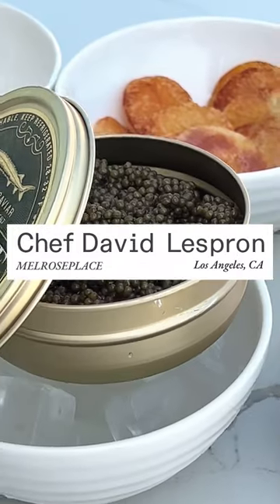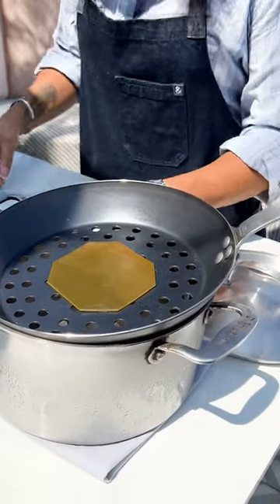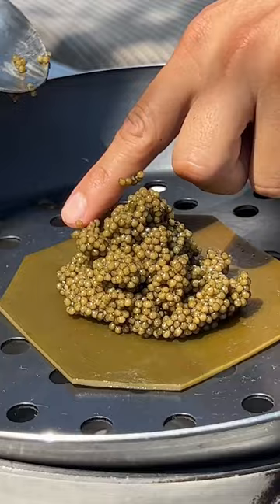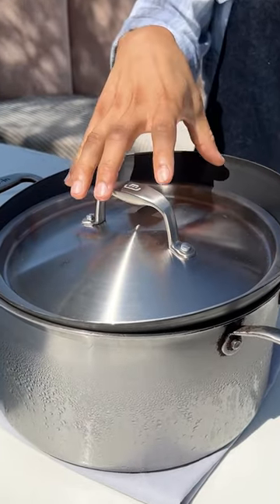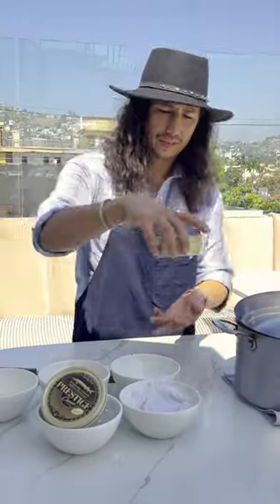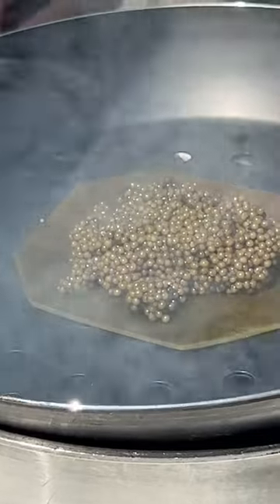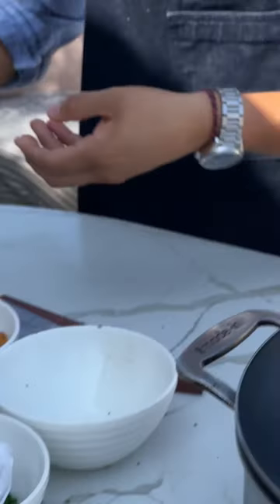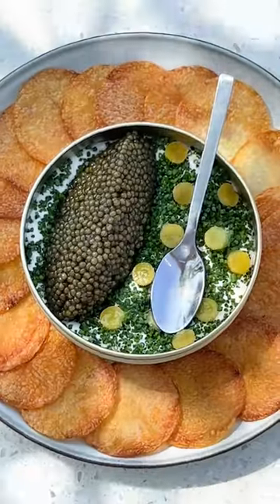Cold Smoked Caviar with Chef David Lespron | Made In Cookware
From caviar bumps to caviar-infused vodka, last year brought forth unprecedented trends for the salt-cured delicacy. Our favorite iteration is found at Melrose Place in Los Angeles, where Chef David Lespron uses our perforated Grill Frying pan to cold smoke the dish before serving it with crème fraîche,